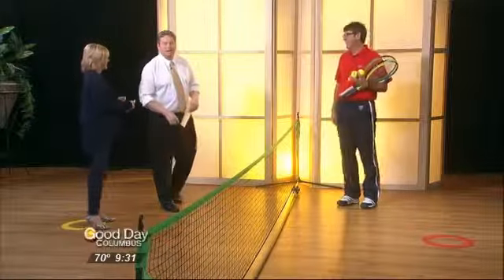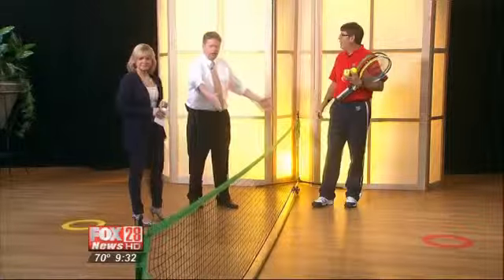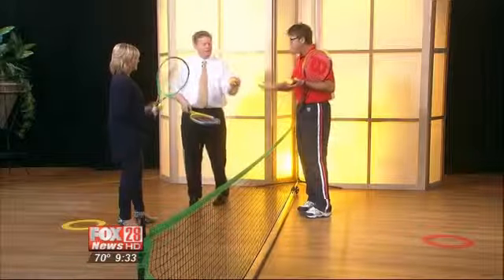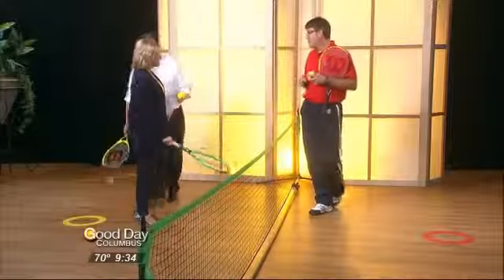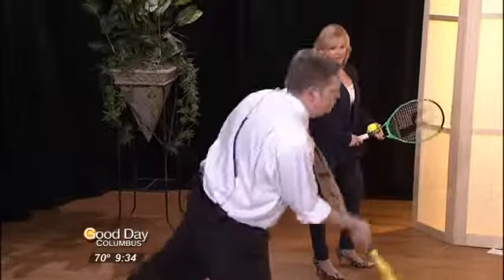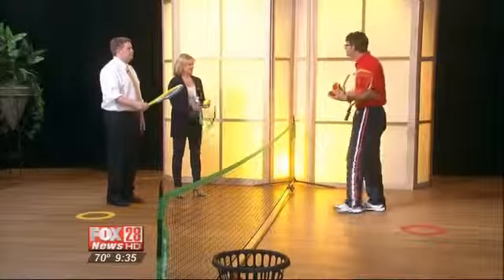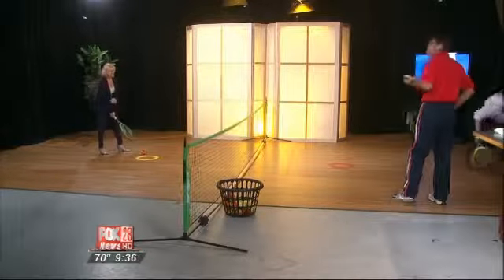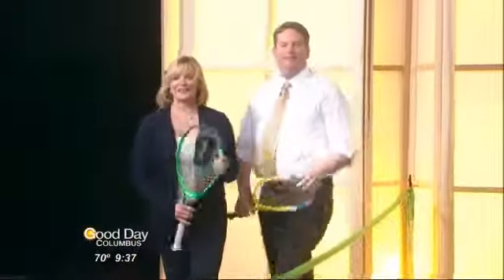THURSDAY: Tennis Time